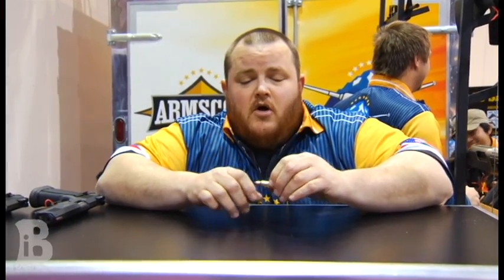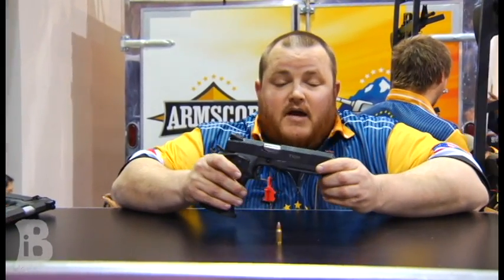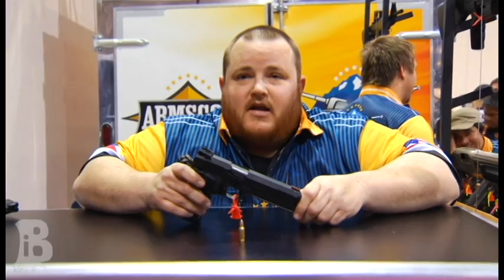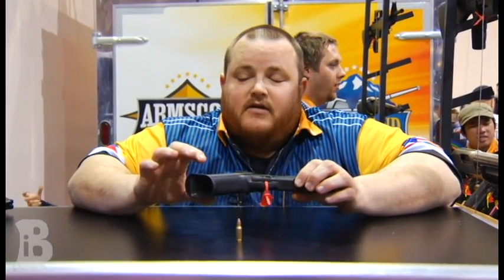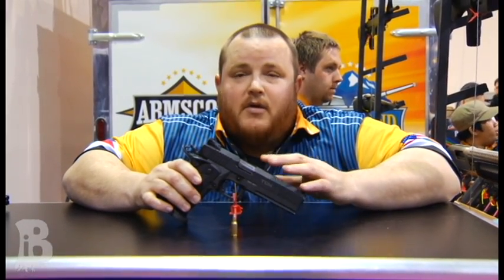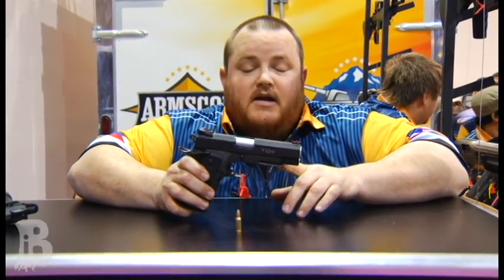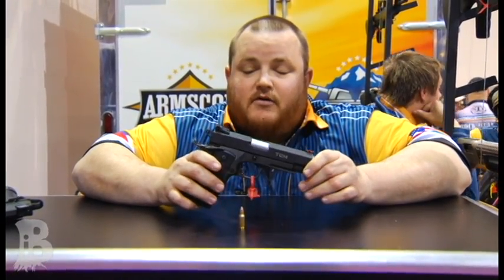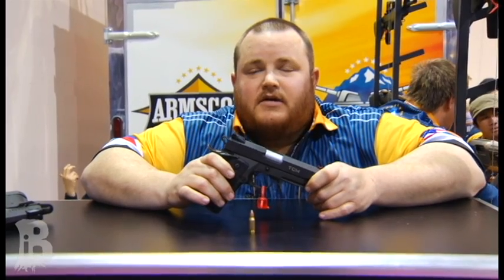SHOT show 2013: Armscor Rock Island Armory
Two brand new pistols in the 1911 format, chambered in 22 TCM, also 2011 TCM pistol from Armscor Rock Island Armory.